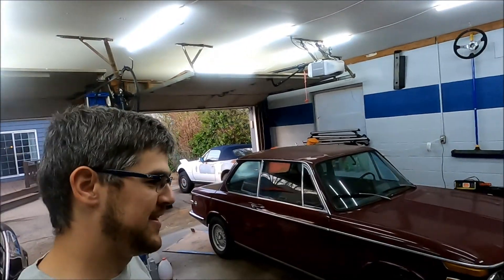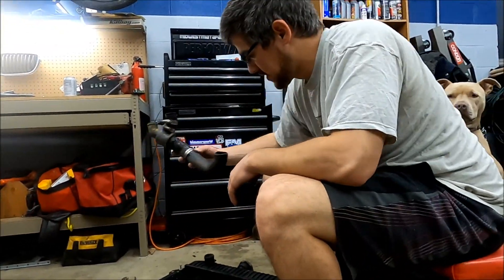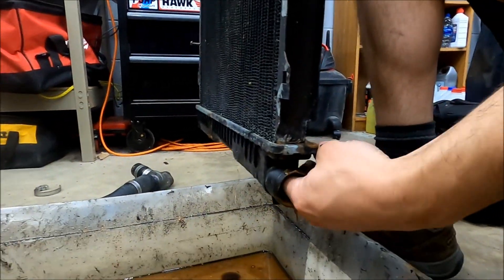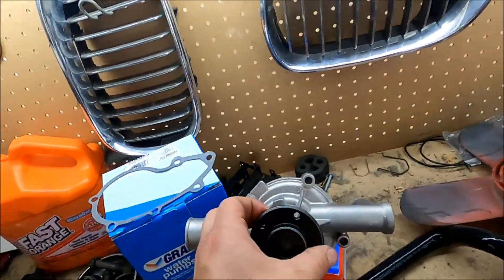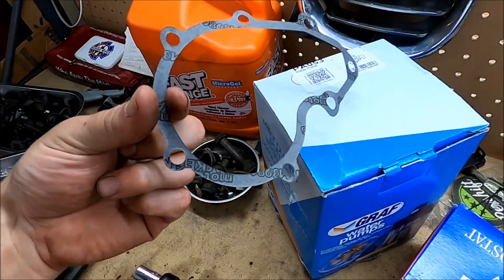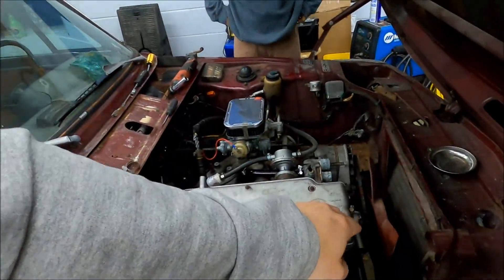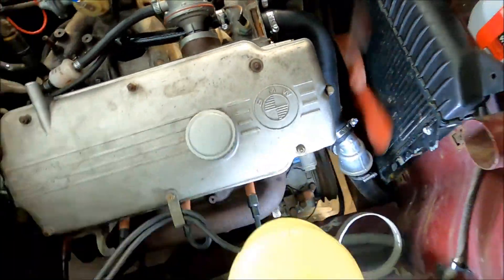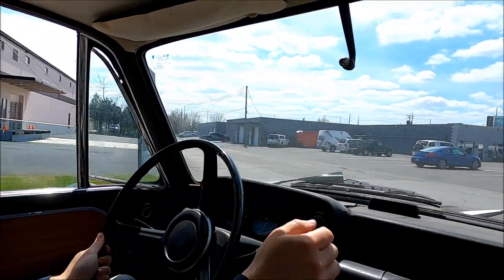Cooling System Overhaul - The Abandoned BMW 2002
Doing some more work to bring the 2002 back to life. In this video we replace all of the cooling system hoses, flush the radiator, flush the engine, replace the water pump, replace the thermostat, replace the spark plug wires,  and replace the gas filler neck. Marge is basically road worthy!